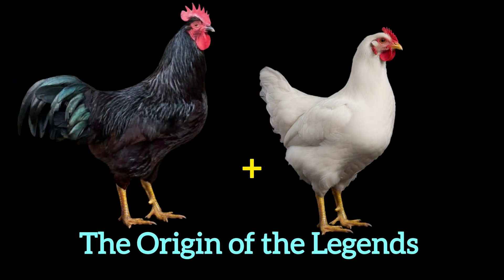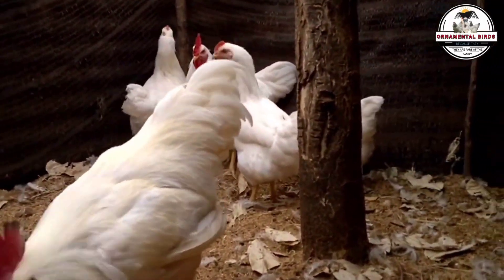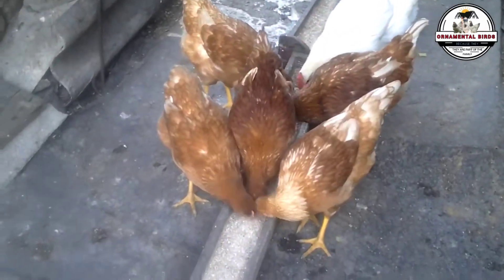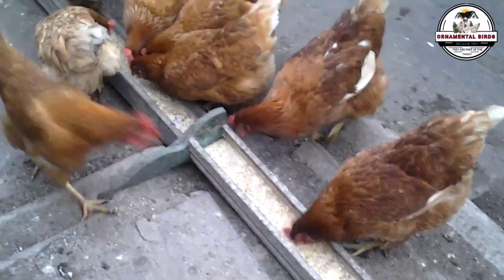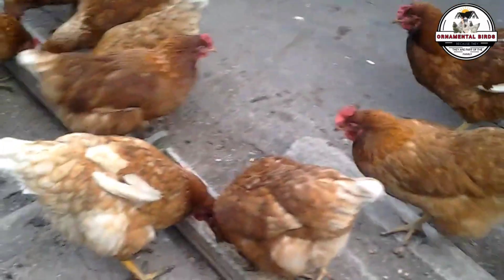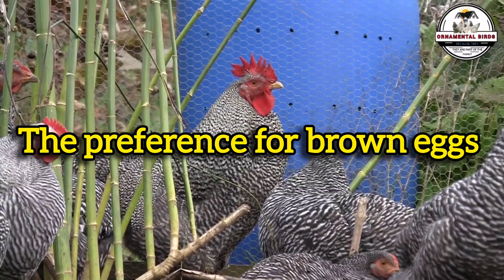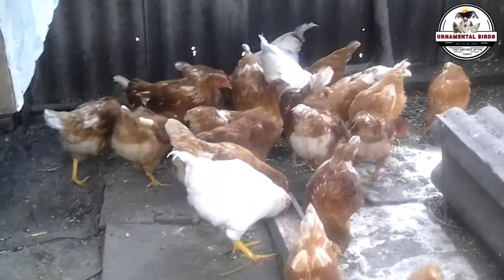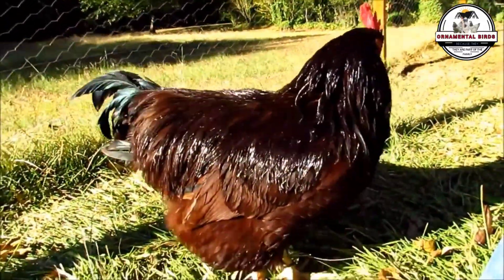Discover the Secret Crosses to Get Sexable Laying Hens at Birth by Color.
​Poultry farming profitability changed forever thanks to a simple genetic trick. Did you know the success of the isa brown and modern laying hens is based on a rhode island cross? In this video, we expose the global poultry model and show you how two pure breeds, the rhode island red and the rhode island white, unintentionally designed the formula for high laying performance. Forget about buying expensive sexable chicks; we reveal the genetic secret that allows you to get sexable laying hens at birth and boost your egg production.
​Discover the real chicken business and why purebred vs hybrid breeds is no longer a question, but a strategy. We explain the phenomenon of heterosis or hybrid vigor and its application in poultry genetics. We reveal the most famous genetic chicken crosses, including the black sex link cross between the barred plymouth rock and the rhode island red, which facilitates autosexing in poultry. Learn how to get isa brown (or its functional equivalent) and understand why this principle is key if you are looking for efficient layers in your backyard hens.
​The great secret of high-production brown eggs lies in the correct direction of the cross. We show you the way to replicate this formula at home and control your flock without depending on patents. Is the cost of overproduction worth it? Learn to distinguish the best laying hens for your project!